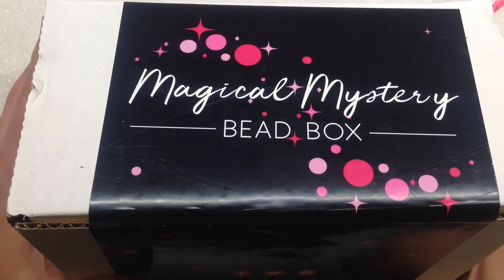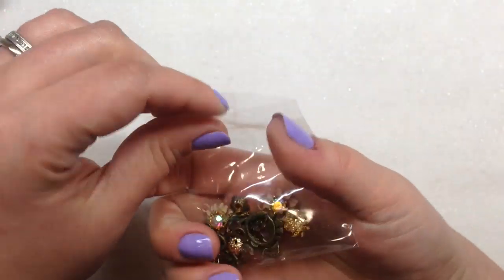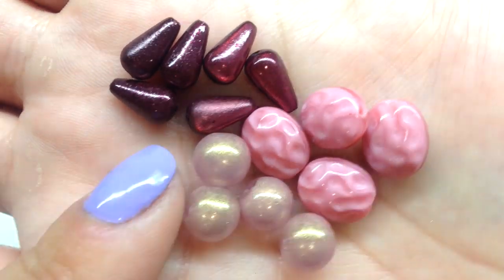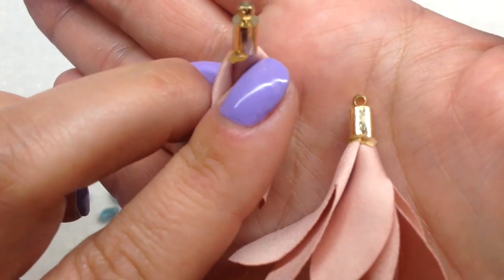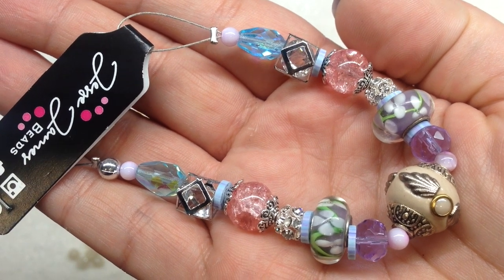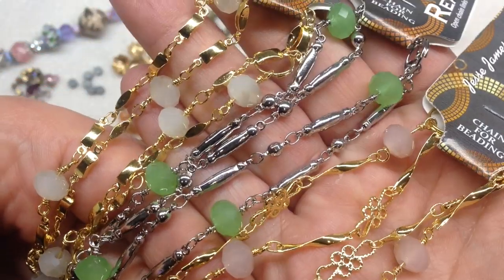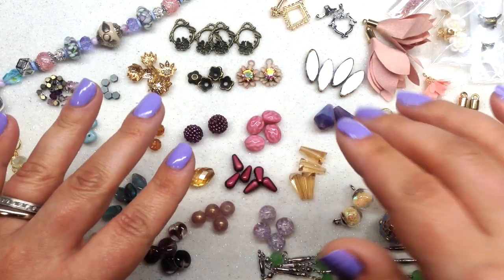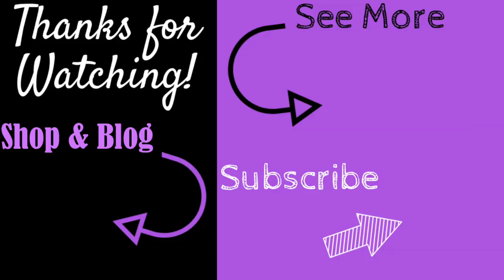✨AUGUST 2019 ✨Jesse James Beads ✨Monthly Subscription Box Unboxing | Beaded Jewelry Making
Hi beautiful beaders! You can check out my unboxing of the August 2019 Jesse James Beads Magical Mystery Monthly Subscription box to get an idea if this monthly subscription box is right for you. All of the details about their subscription can be found

*I was sent a complimentary box in order to share an honest unboxing on my channel. The opinions I have expressed are my own.*
★☆★ Please consider following me on Patreon, and becoming a Patron for as little as $1/month, to support my craft, and to help provide you with even more original content on a regular basis. Thanks!!